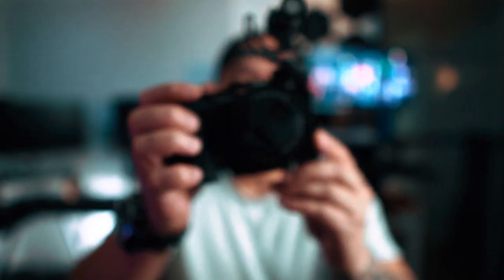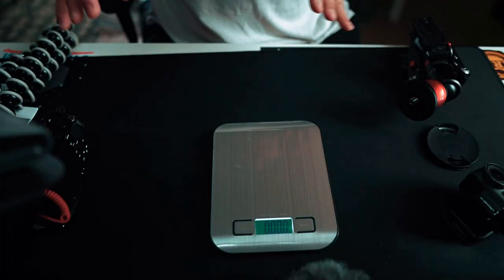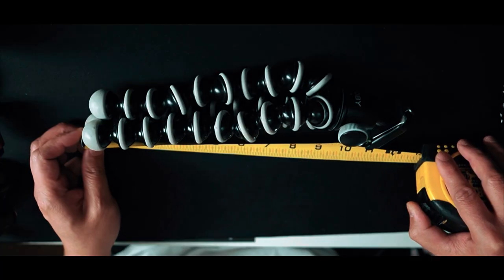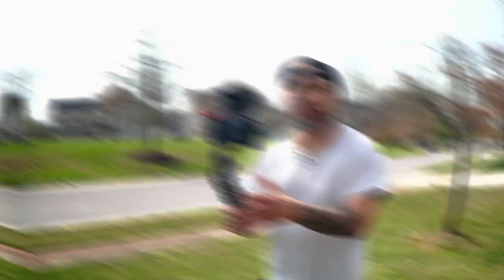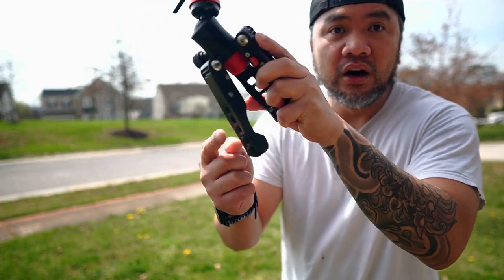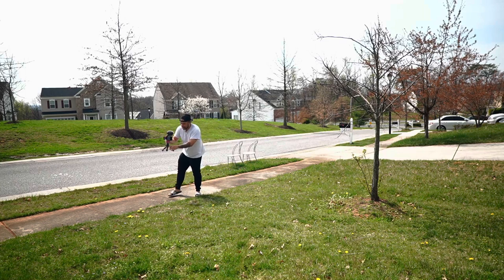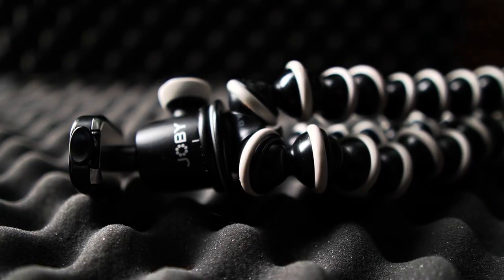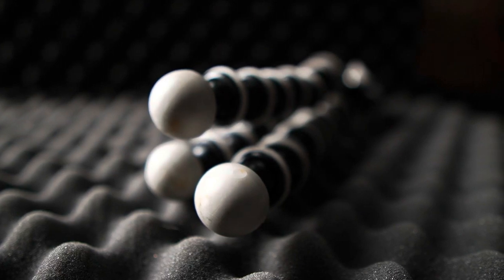"Traveling Light: The Pros and Cons of Joby and iFootage Tripods"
Today we are going to compare two vlogging tripod that will be best for travel/vacation purpose.

We are Talk|Active
Practicing wisdom, justice, courage and moderation.